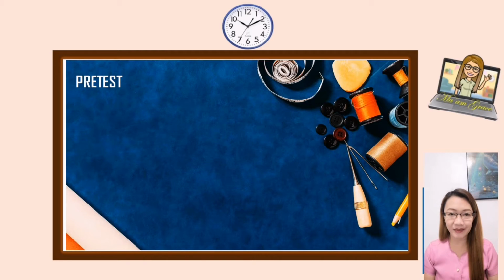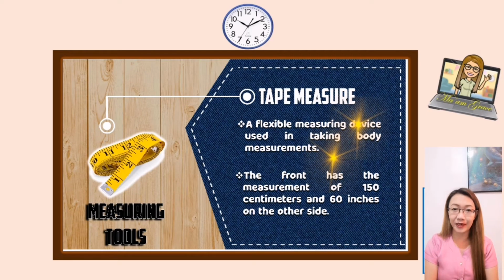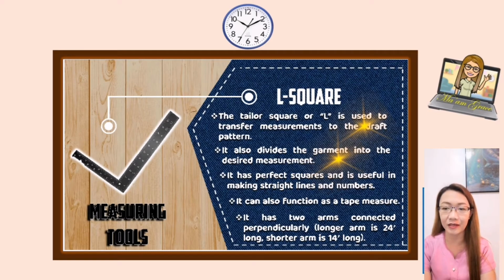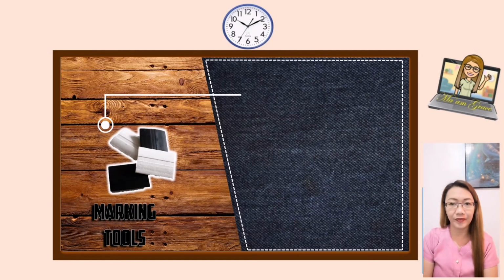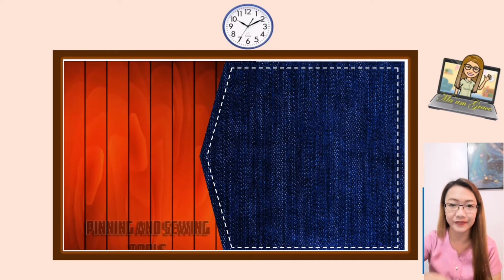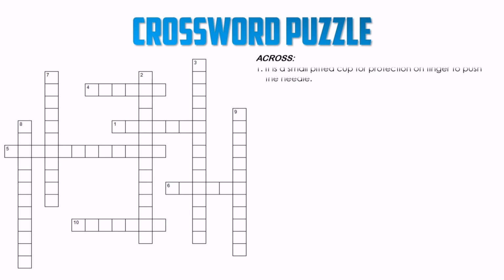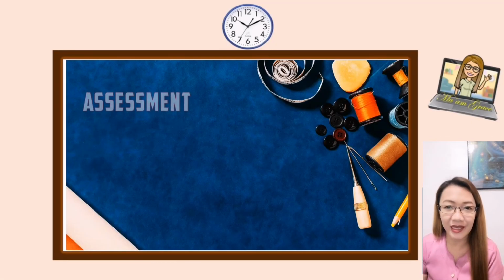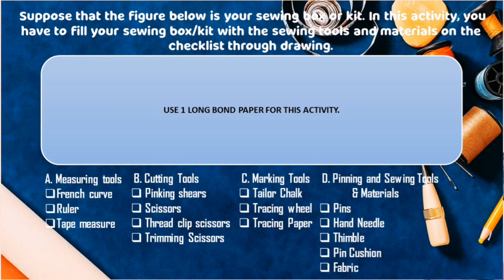Sewing Tools and Materials | COT 2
TLE8 Dressmaking/Tailoring Exploratory
Part 1 of Module 1
Sewing tools and materials
COT / video lesson